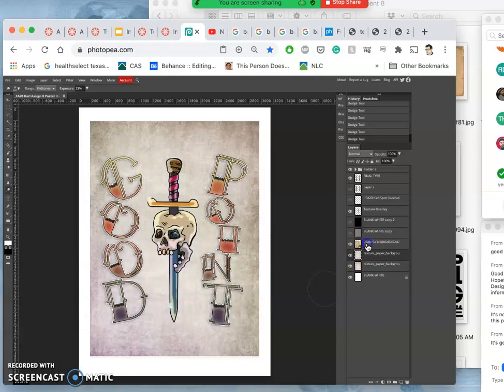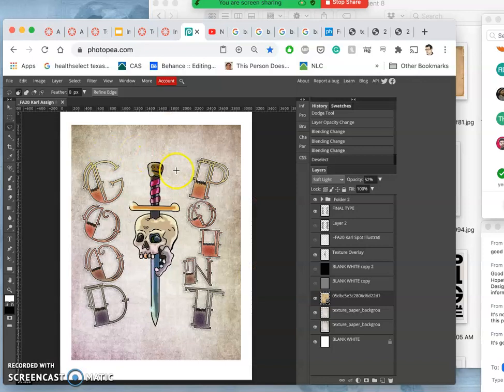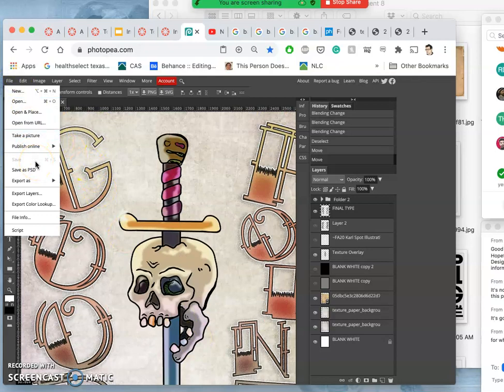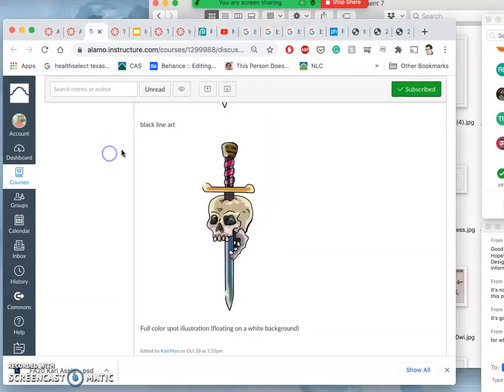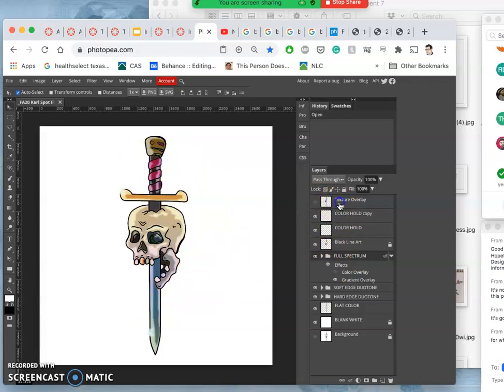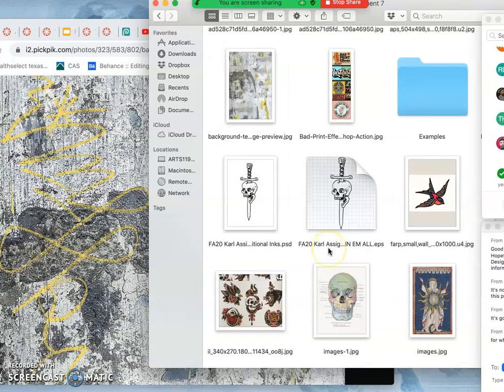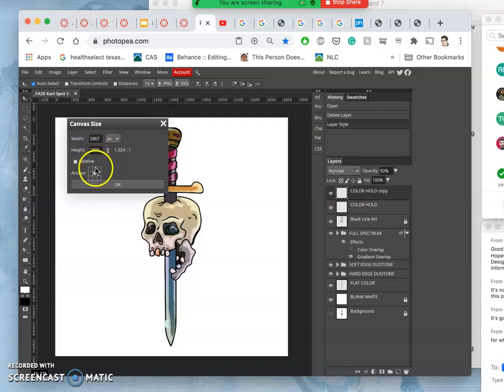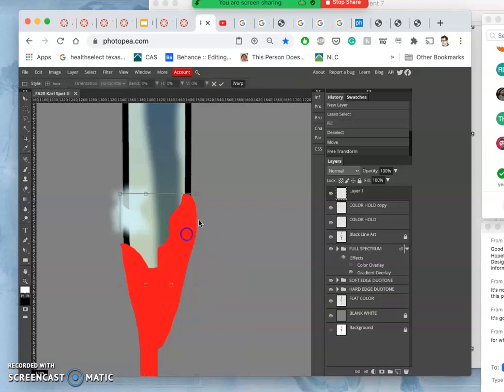9 Customizing Your Background